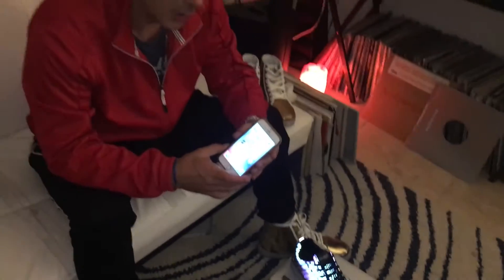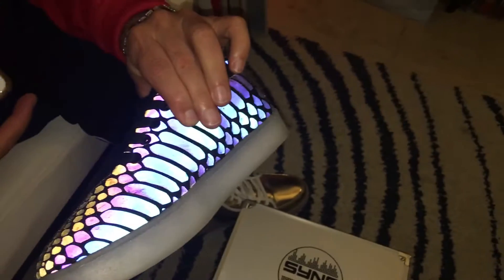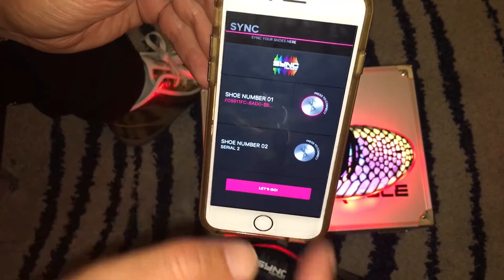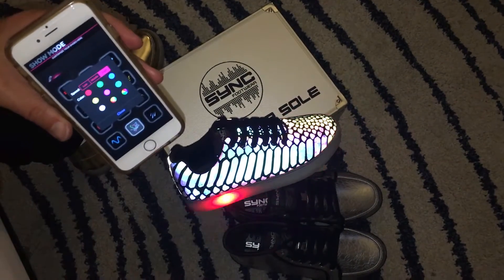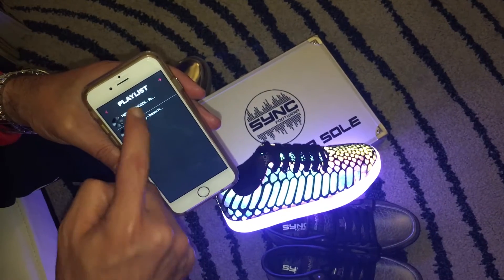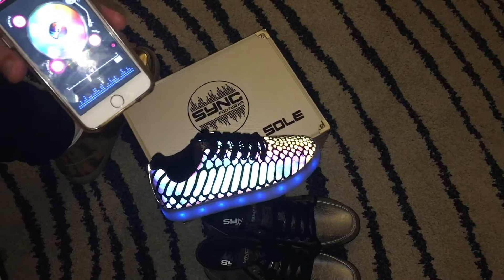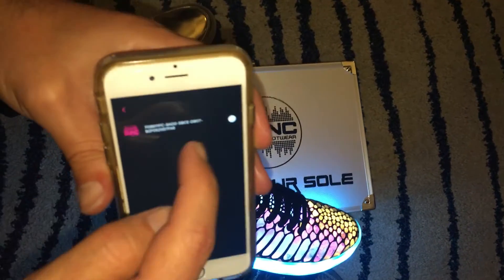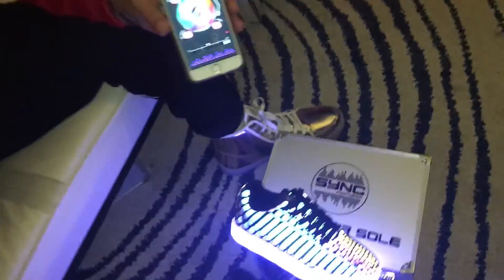Operating the Sync Footwear app